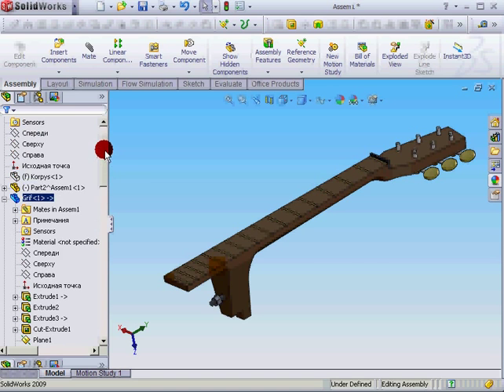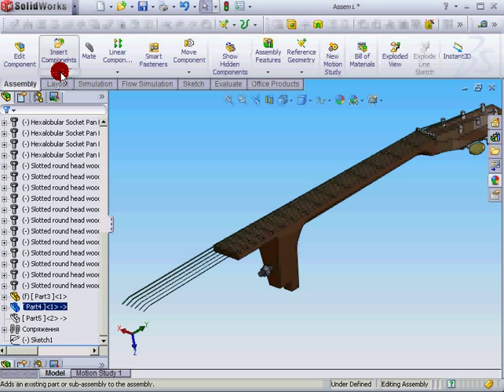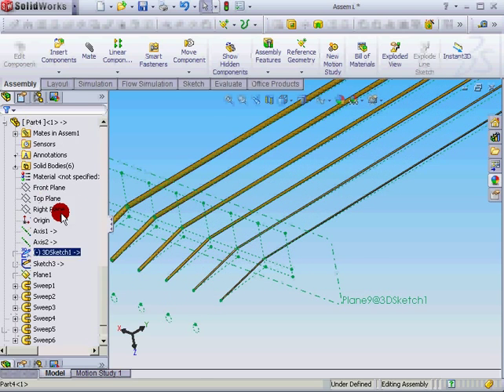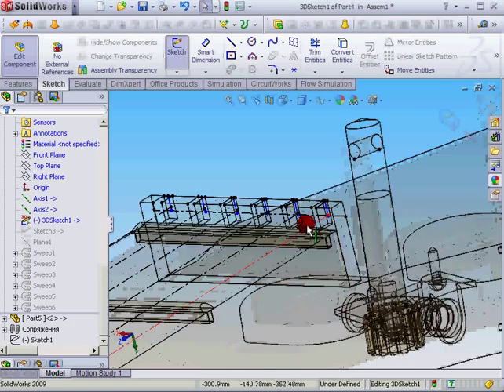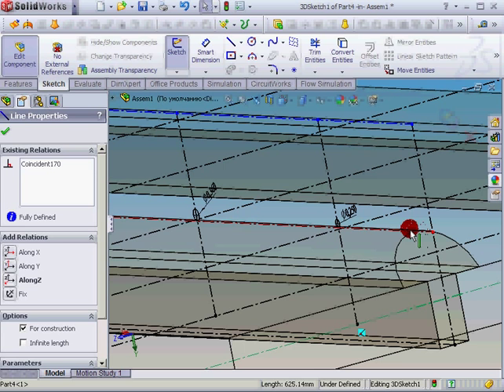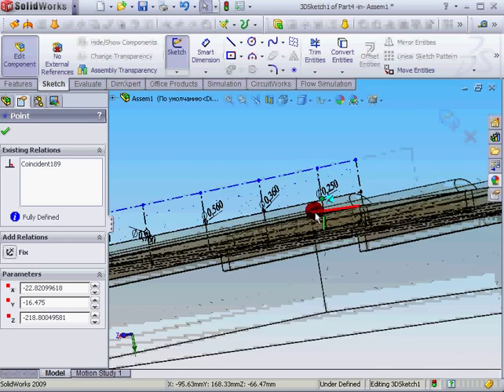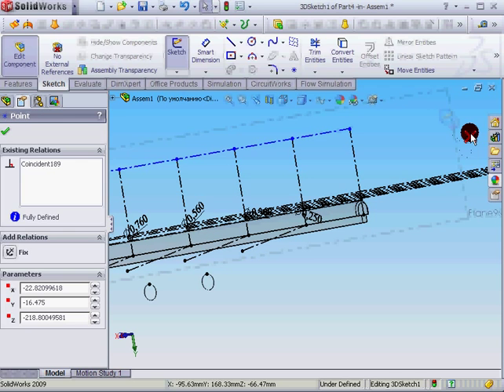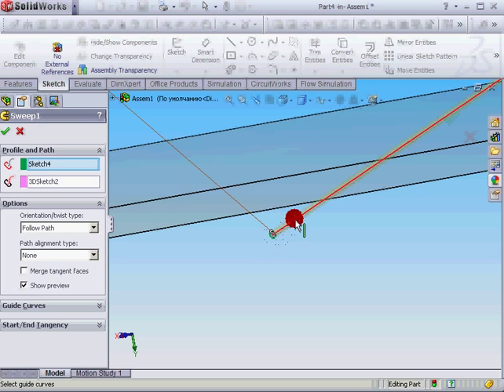How to create guitar strings in Solid Works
How to create guitar strings in Solid Works with comments